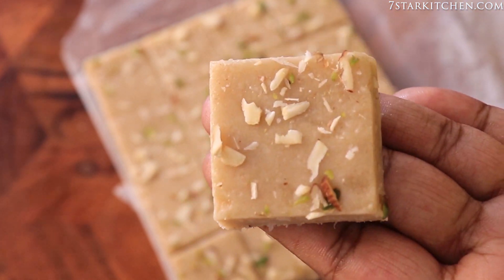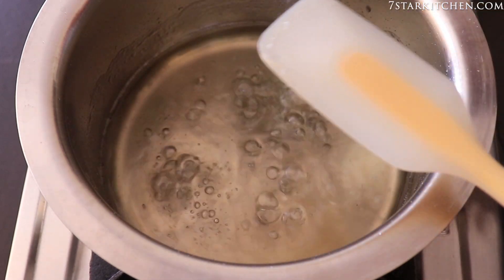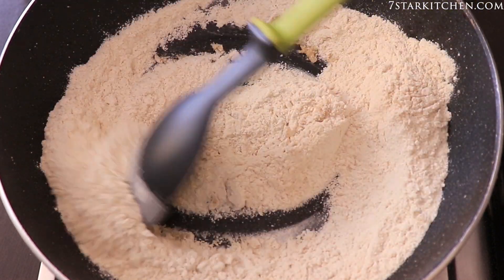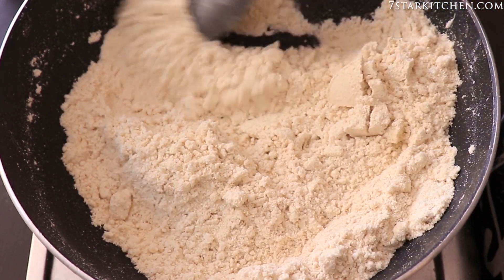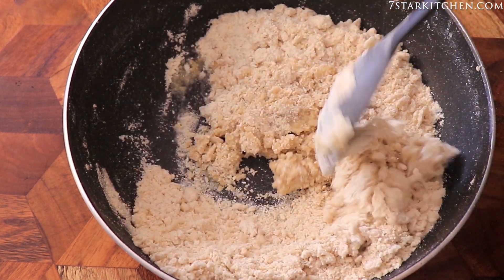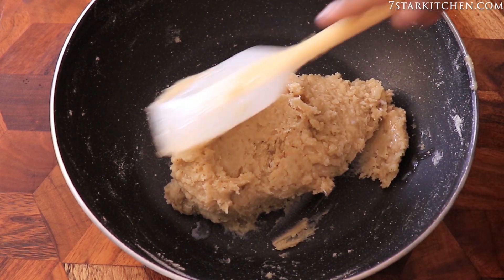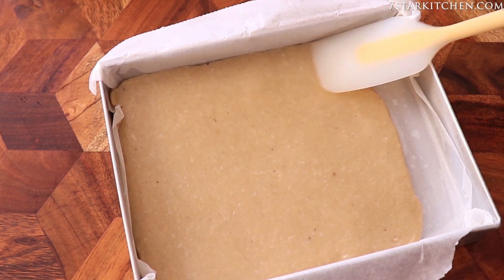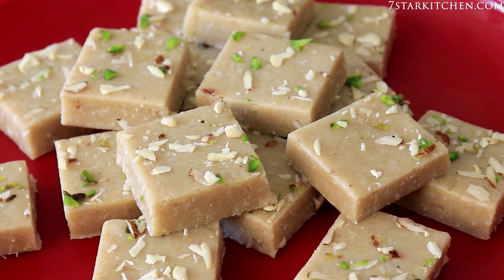एक नए तरीके से बनायें केवल 15 मिनट में आटे की स्वादिष्ट और हेल्दी बर्फी Atta Barfi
Ingredients for atta barfi:
Atta - 1.5 cup
Dry fruits for garnishing

इस तरह से मेथी के लड्डू बनायेंगे तो कड़वे नहीं लगेंगे

आटे की हेल्दी और स्वादिष्ट बर्फी आसानी से 15 मिनट में बनाए | Healthy and delicious atta barfi

soft ढोकला 30 मिनट में  कुकर/ कढ़ाई में बनाने का सबसे आसान तरीका | Soft dhokla in cooker/pan